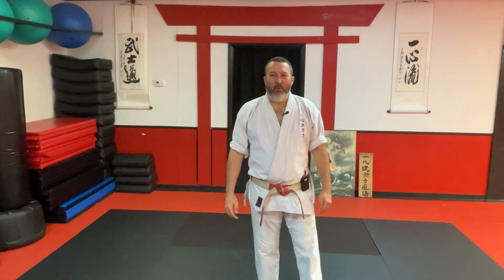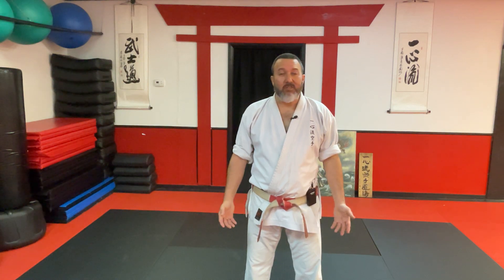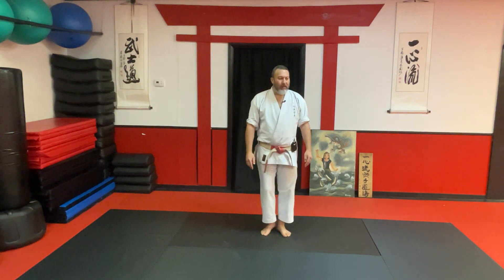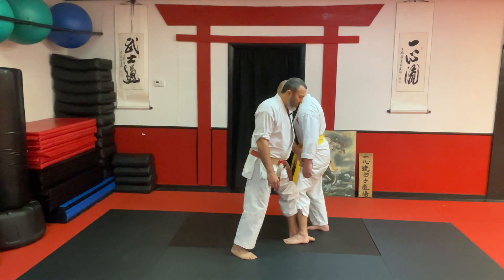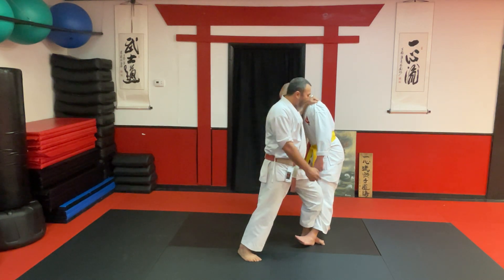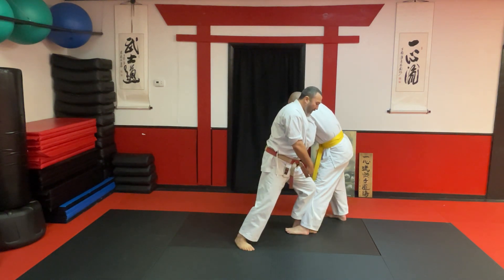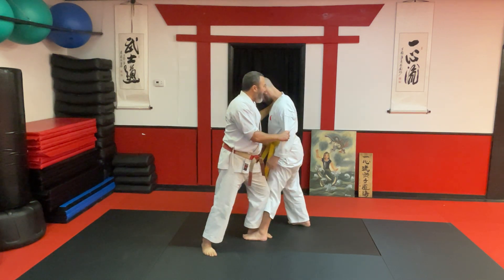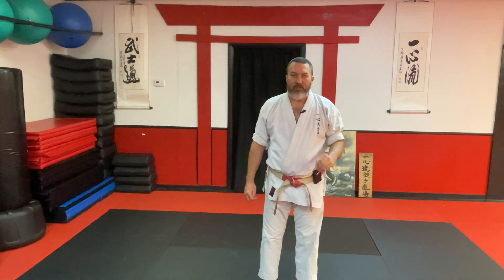Let’s Use Our Stances!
Here, we are applying various dachi,or stances, to put us into an advantageous positions.